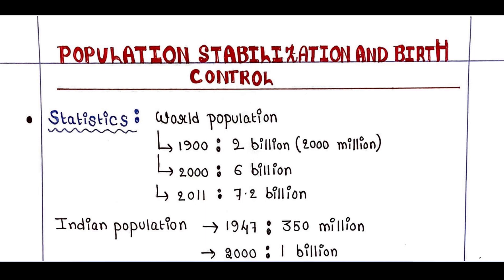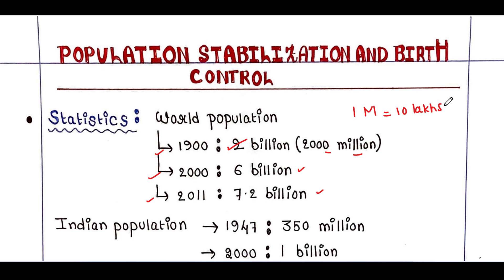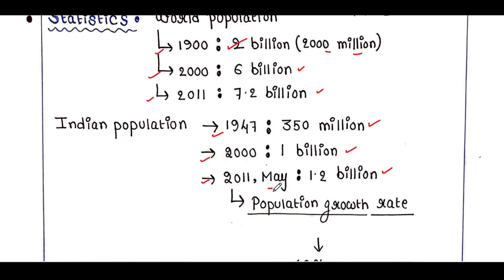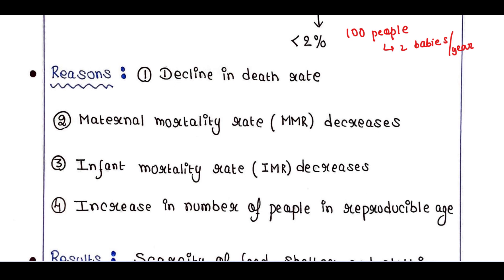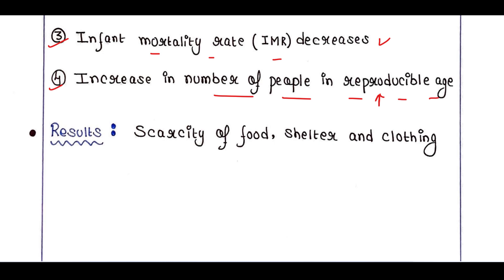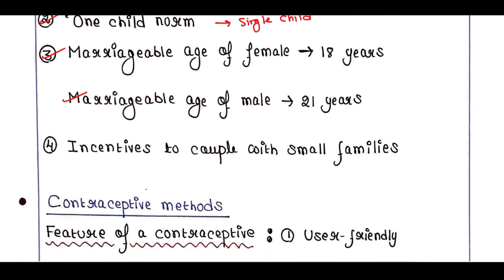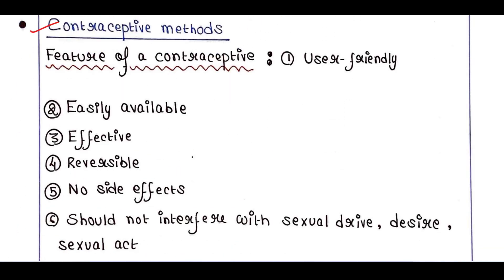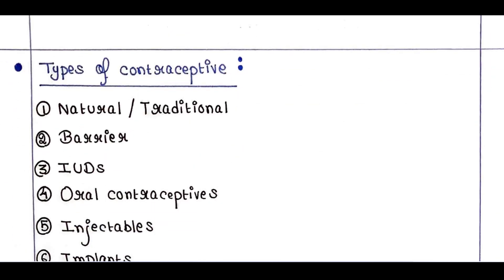Population Stabilization And Birth Control | NEET | UG | PG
Statistics | Causes | Results | How to control population growth | Feature of a contraceptive method